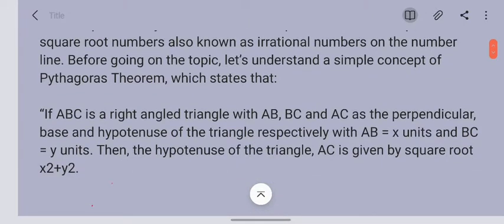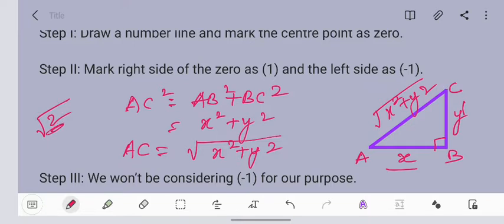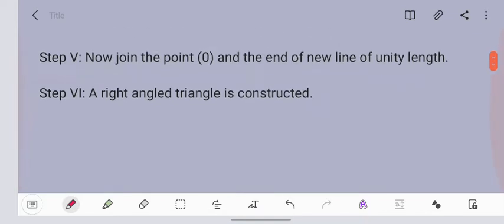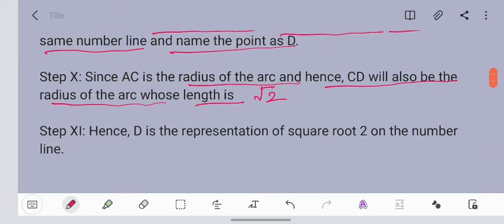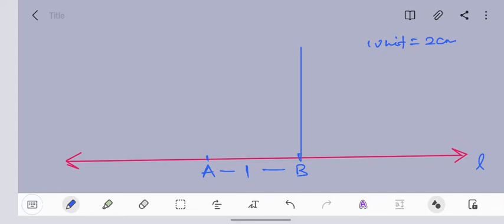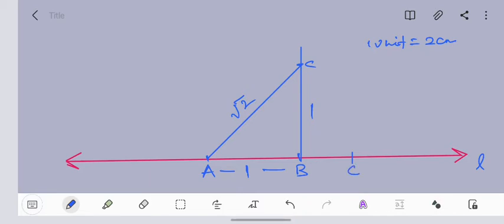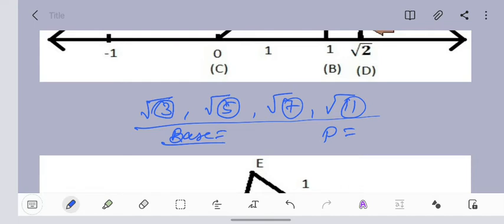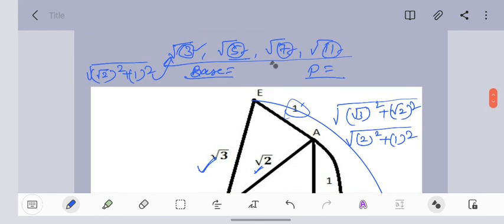IX C8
Irrational Numbers on the Number Line